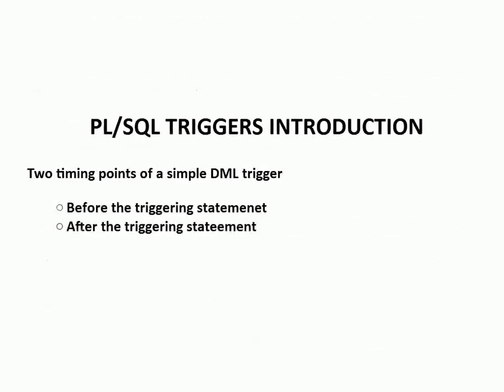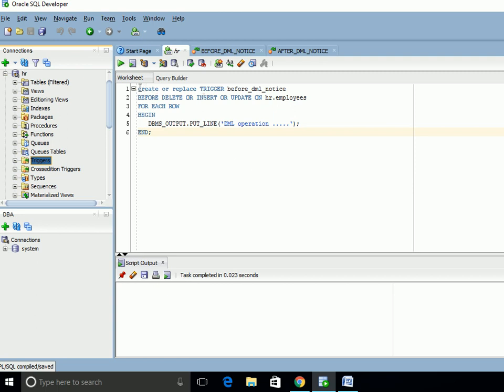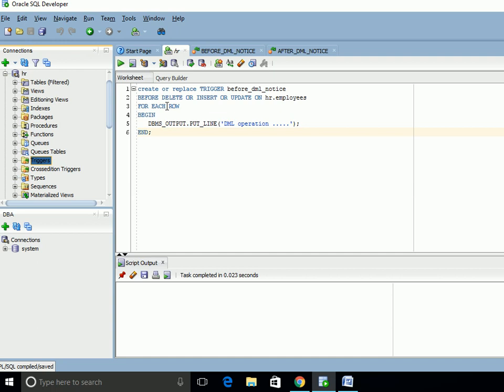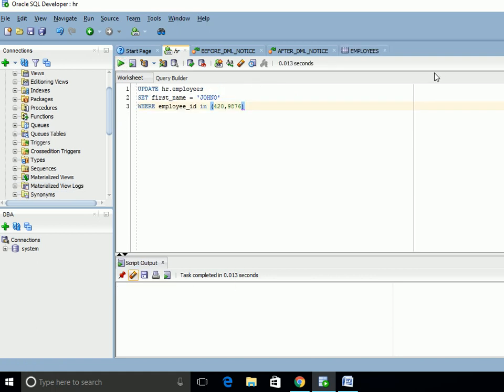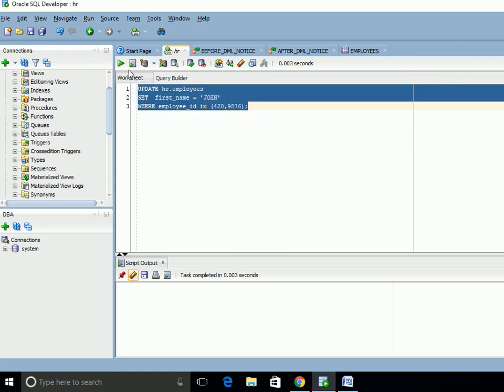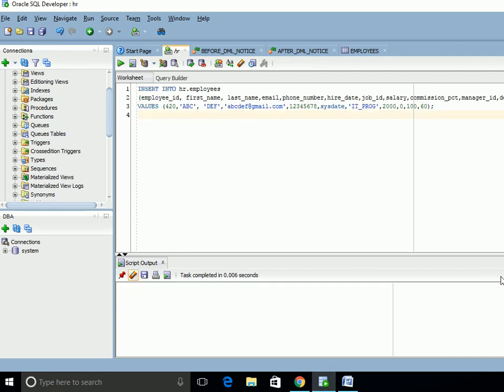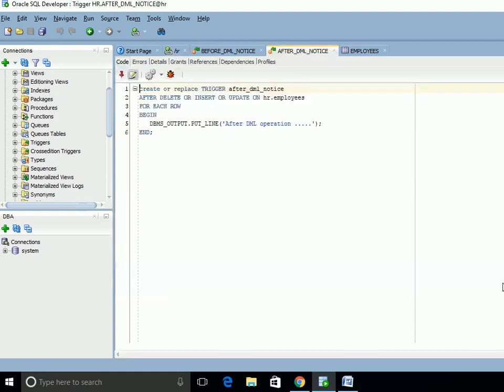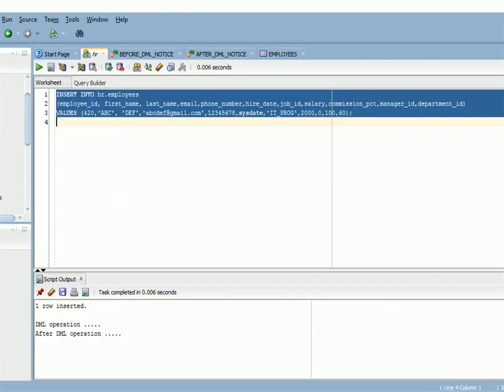Oracle PL/SQL Triggers -- Part 1.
This video is about Oracle PL/SQL Triggers. These stored programs run whenever an event occurs. Examples of these events can be any change in the database data or definition or it can be some system level operation like starting or stopping database.